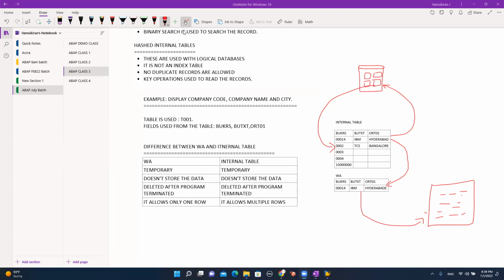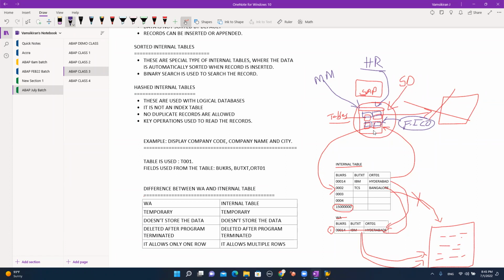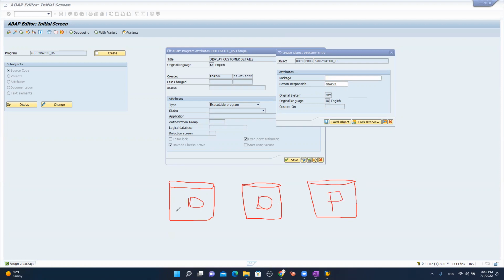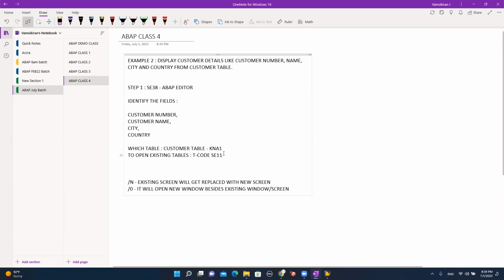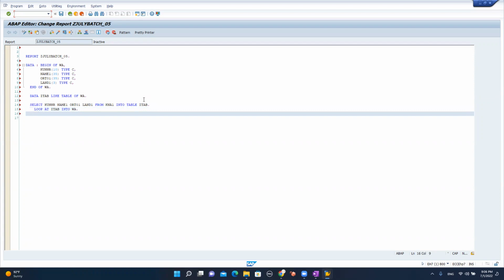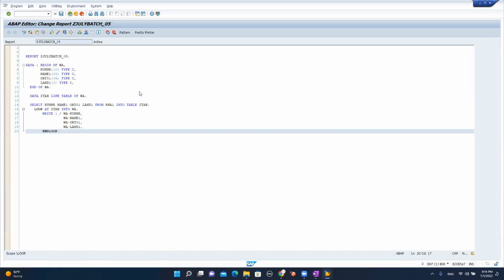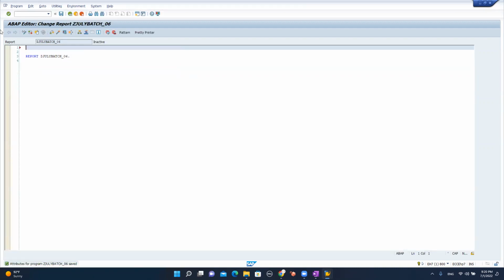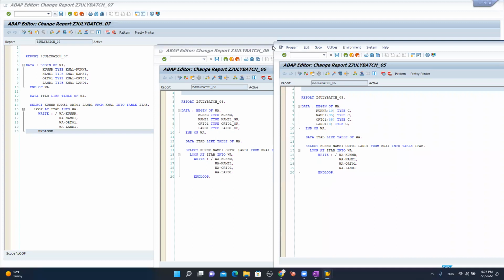JULY 2022 - ABAP CLASS 4